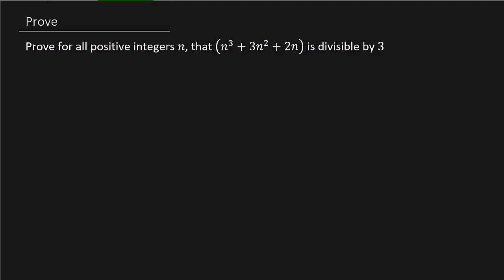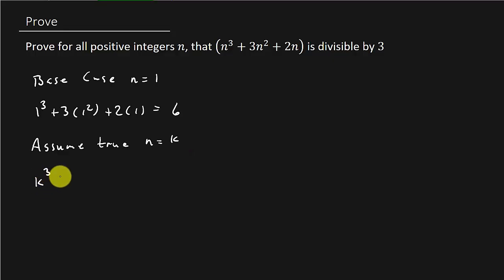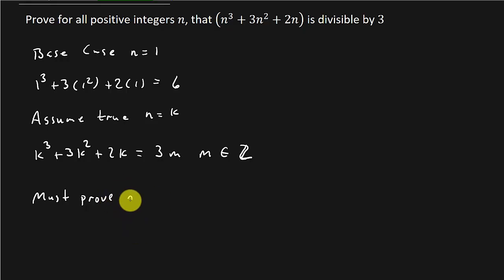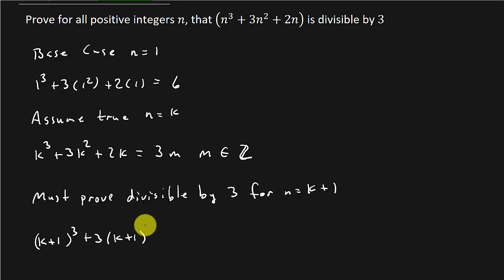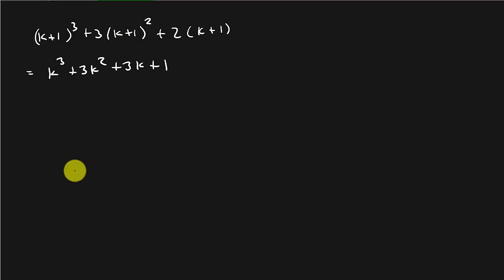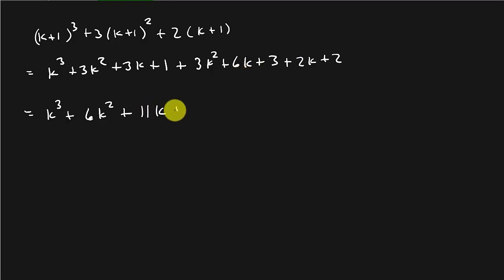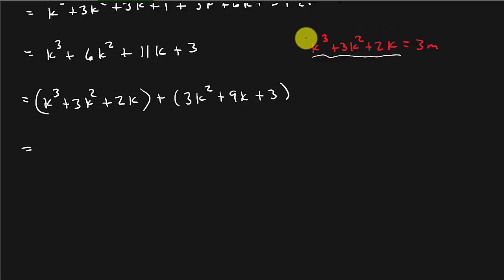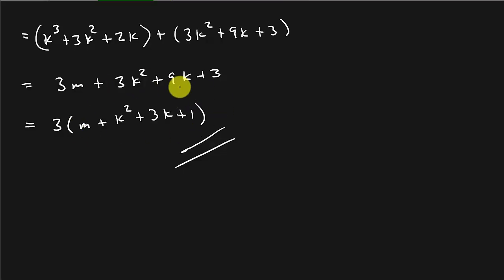Prove n^3+3n^2+2n is Divisible By 3 (Mathematical Induction)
We will prove n^3+3n^2+2n is Divisible By 3 using mathematical induction.